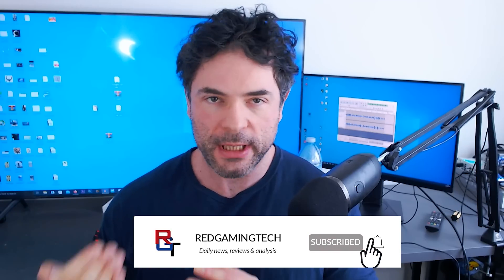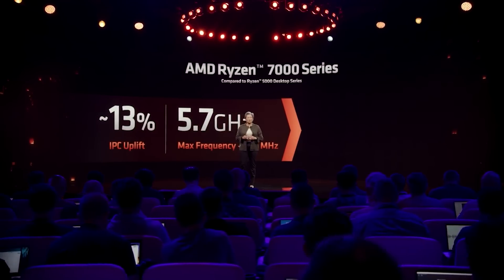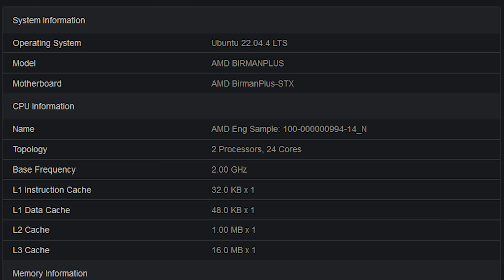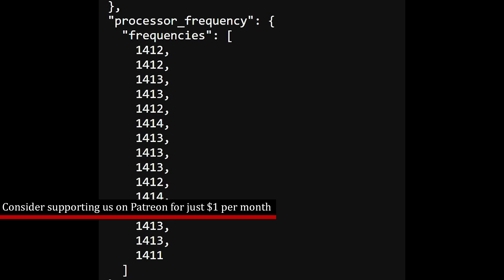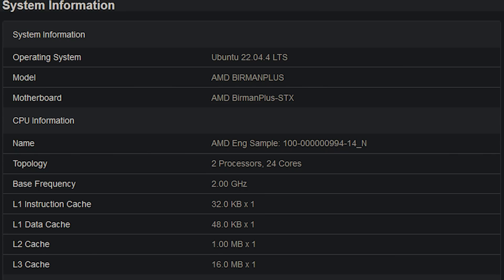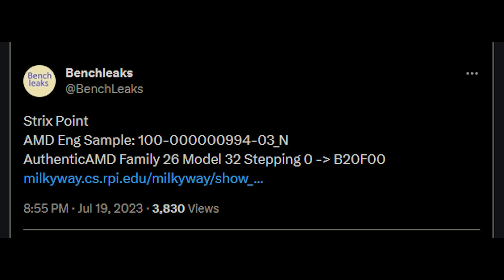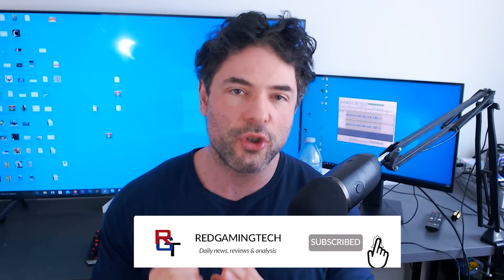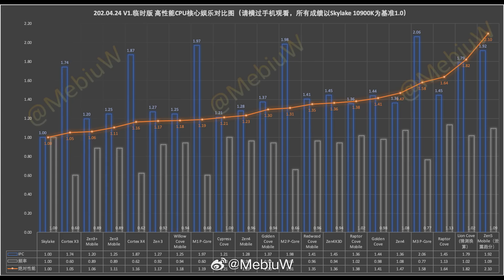IMPRESSIVE Zen 5 Benchmarks LEAK | AMD WINS The CPU War?!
Today, we have some VERY impressive Zen 5 benchmarks which have leaked online, as well as some updates for Strix Point NPUs. Join us as we examine the latest Zen 5 performance benchmarks, and not only discuss how they compare against previous leaks and rumours on the expected performance, how how likely it is that these benches accurately show off the Zen 5 performance numbers. Join us as we investigate these latest Zen 5 leaks, as well as touching on some previous reports on the specs, IPC gains, clock speed and more.

As you may know if you've followed our videos for a while, there has been a lot of hullabaloo around the IPC gains, so these Ryzen Zen 5 performance benchmarks are some much needed insight into what's going on with AMD's plans to retake the PC Gaming CPU crown back from Intel.